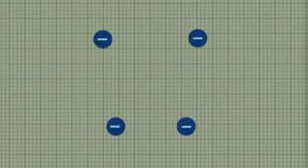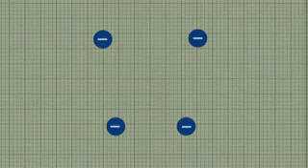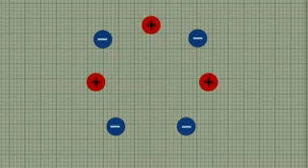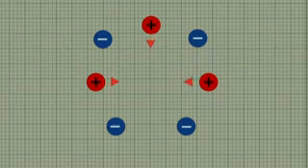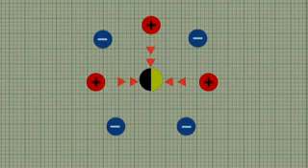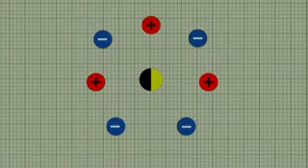helvetica scenario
from neave.tv